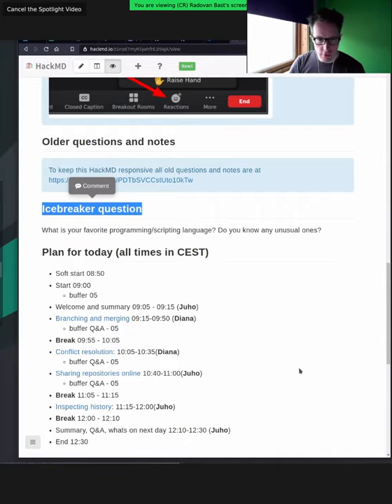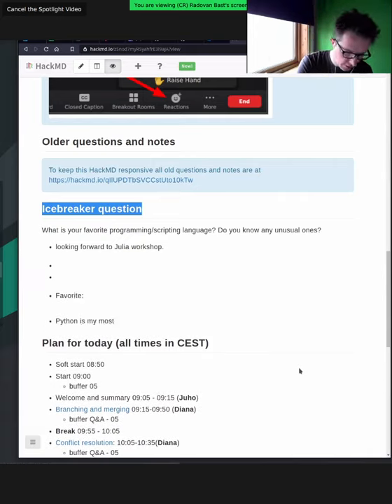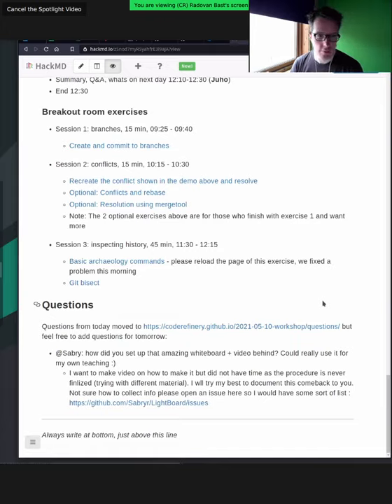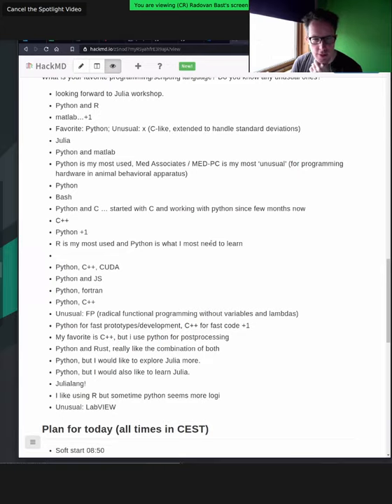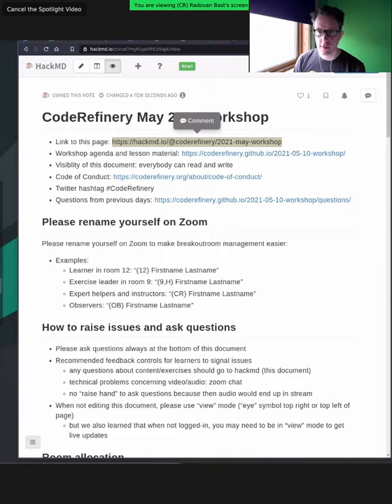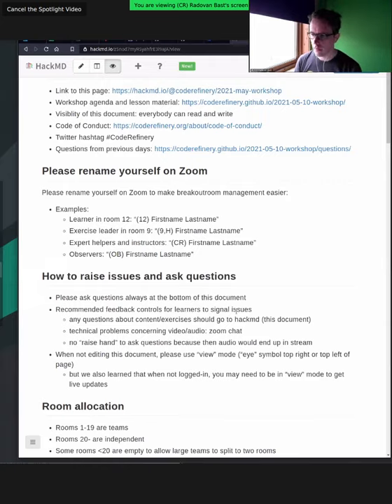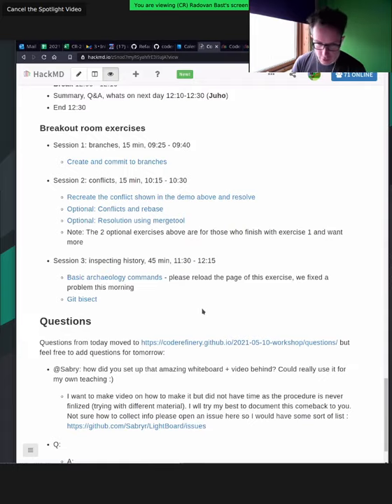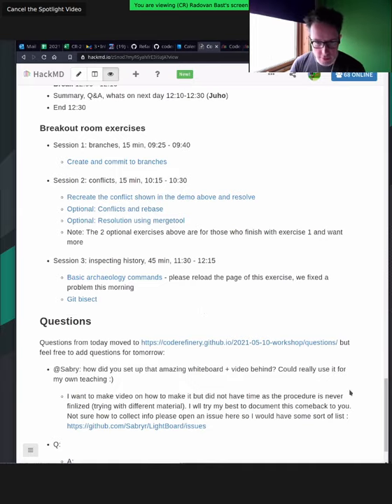Day 2 introduction - CodeRefinery May 2021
The quick introduction to Day 2.  This is mainly icebreaker discussion and practical matters.

This is part of the CodeRefinery May 2021 workshop.  The videos are available to everyone, but may be most useful to the people who attended the workshop and want to review later.